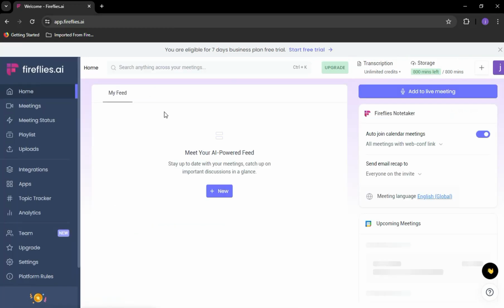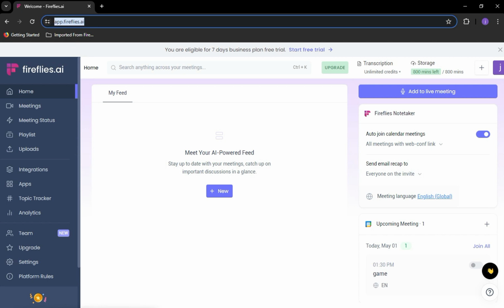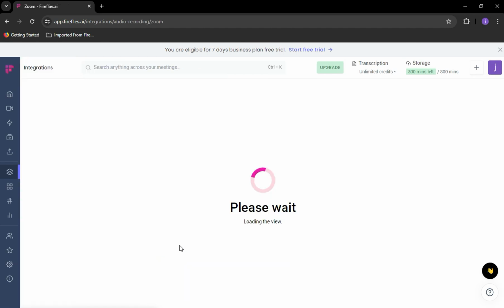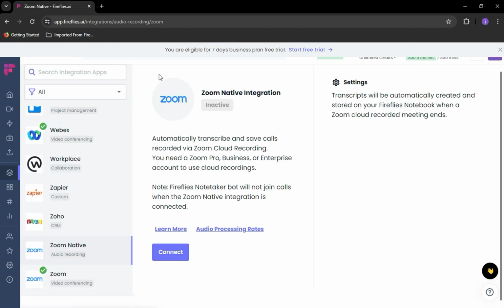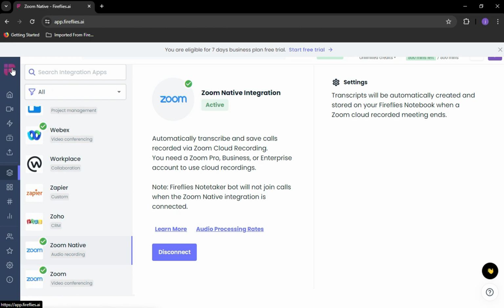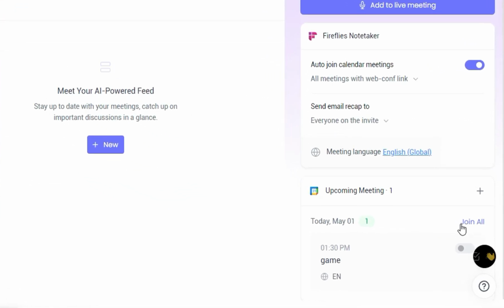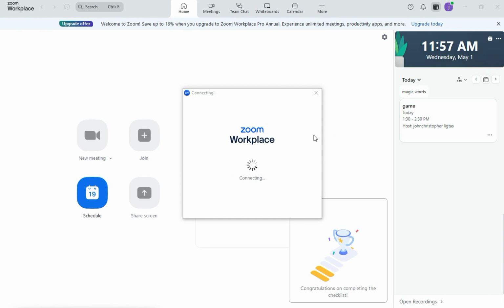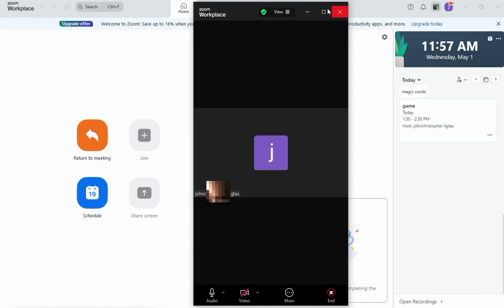How to Use Fireflies AI in Zoom | Fireflies AI Quick Guide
Level up your Fireflies skills with Platform Mastery's tutorial, "How to Use Fireflies AI in Zoom." In just 1-3 minutes, learn how to seamlessly integrate Fireflies AI into your Zoom meetings, enhancing collaboration and efficiency. Elevate your productivity with our quick and insightful tutorials.